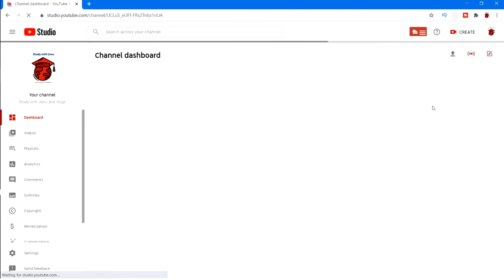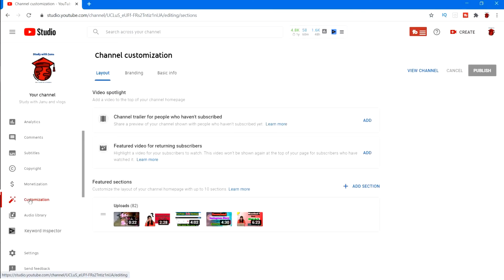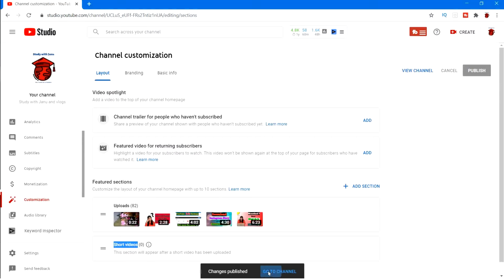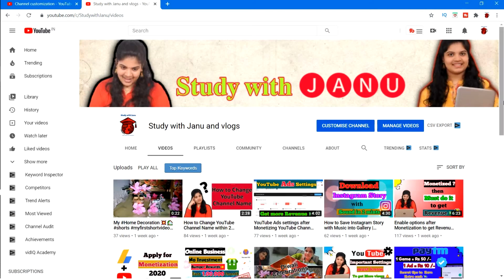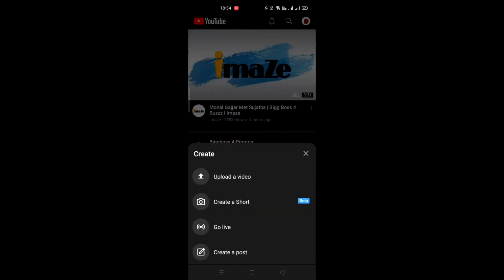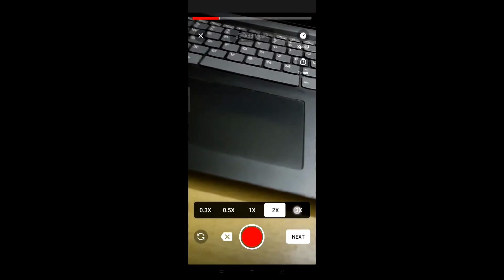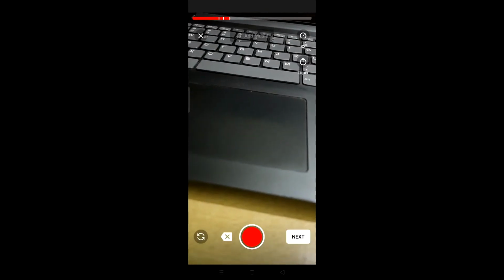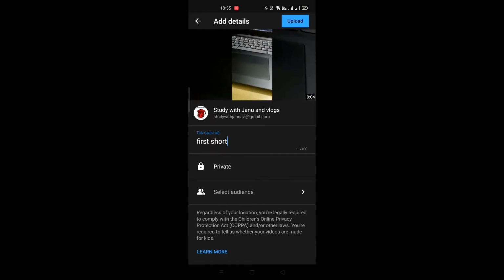How to create a video on youtube shorts | Monetization Available On Youtube Shorts